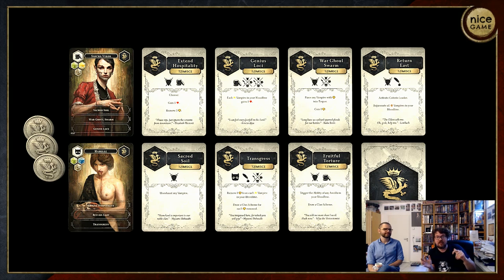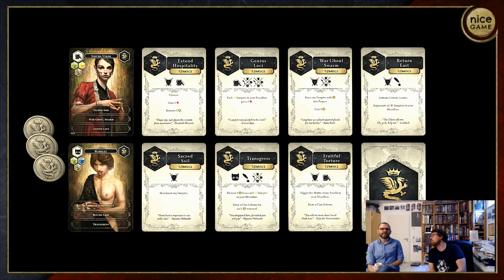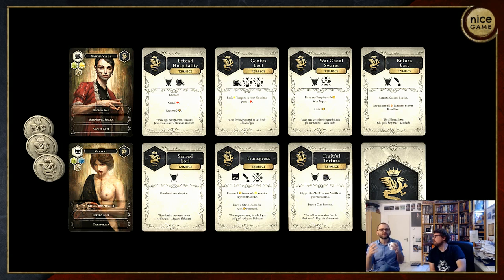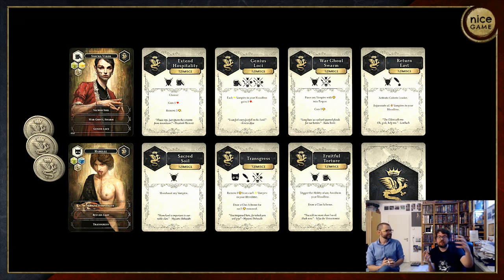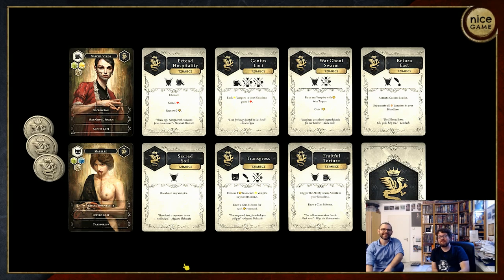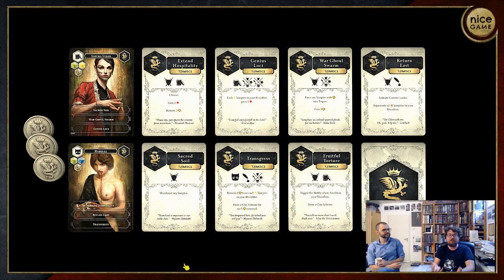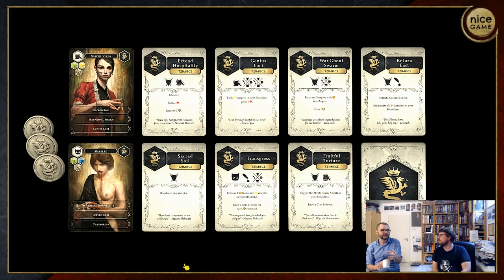Vampire Heritage - Clans Overview: Tzimisce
Clan Tzimisce are scholars and flesh-shapers who have gladly left the human condition behind. Now their focus is on transcending the limits of the vampiric state. By crafting monstrosities, the Tzimisce are able to pursue strategies impossible for any other clan. These experiments can produce a huge variety of combined effects. However, this reliance on ancillae can place them at the mercy of the queue - and they are severely weakened at the beginning of the chronicle. One useful strategy is crafting monstrosities as a way of denying ancillae for opponents.